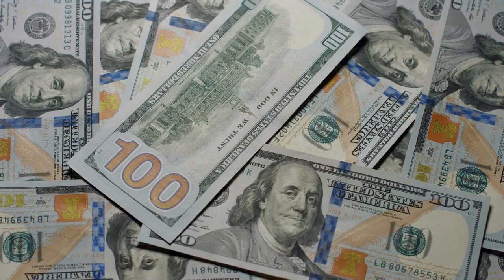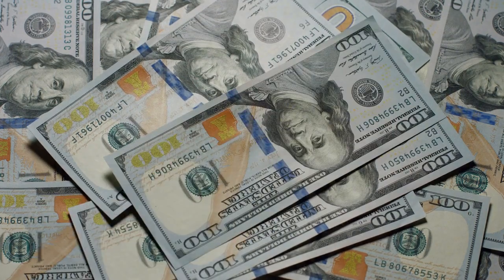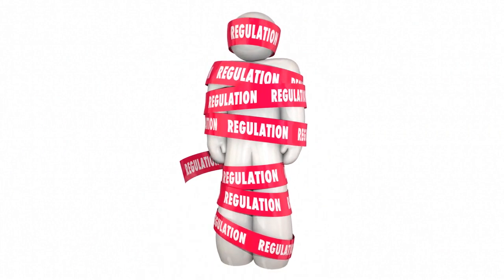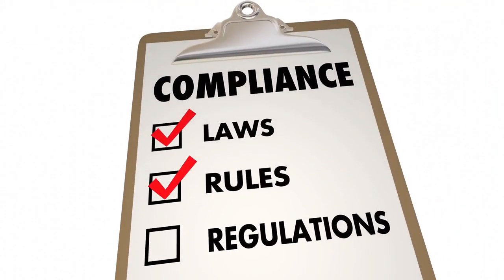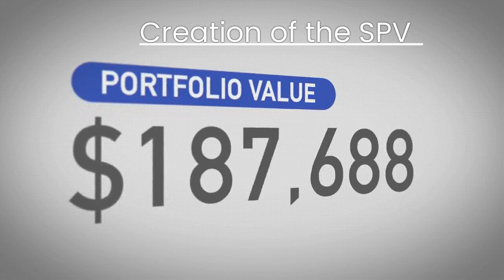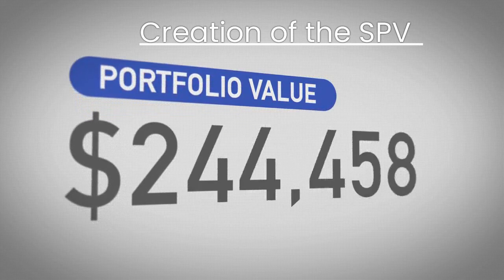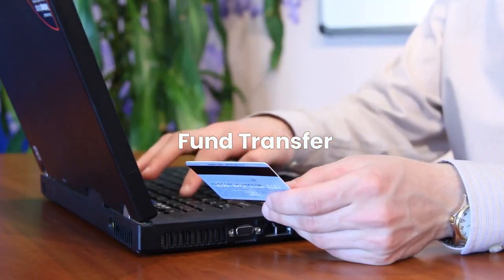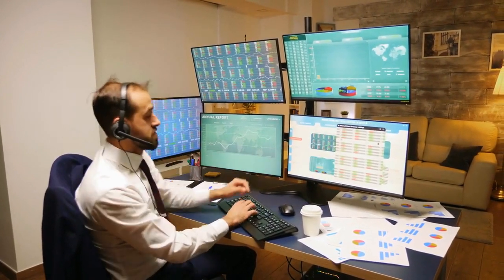What is SPV | Special Purchase Vehicle | AML | Special Purchase Vehicle in AML | Explanation of SPV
What is SPV | Special Purchase Vehicle | AML | Special Purchase Vehicle in AML | Explanation of SPV | Explanation of Special Purpose Vehicle

A Special Purpose Vehicle(SPV) is a legal entity created for a specific purpose or transaction, often used in complex financial arrangements or structured finance transactions.
In the context of AML, SPVs can be used as a means to facilitate money laundering or other illicit activities. Money launderers may use SPVs to hide the true ownership and control of funds, making it difficult for authorities to trace the origins of the money. SPVs can be set up in jurisdictions with weak regulations or lax enforcement, further complicating the efforts to detect and prevent money laundering activities.

This video is intended for general informational or entertainment purposes only. The information in this video is not intended to replace legal advice. The views and opinions expressed in this video are those of the speaker/s and do not necessarily reflect the original policy or position of people, institutions or organizations that the speaker/s may or may not be associated with in professional or personal capacity, unless explicitly stated. Furthermore, no endorsement of any criminal activity is expressed or implied.

Your Query
SPV
What is SPV
Explanation of SPV
Special Purchase Vehicle
Special Purchase Vehicle in AML
Explanation of Special Purpose Vehicle